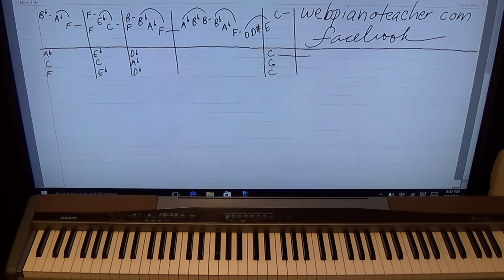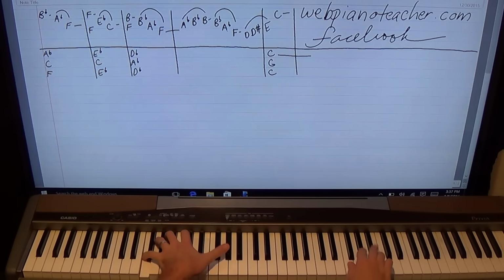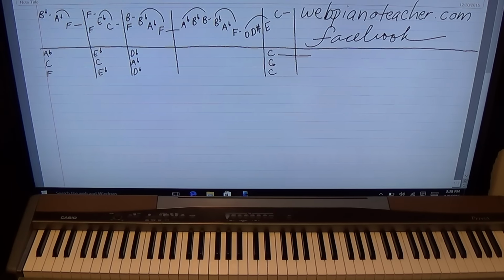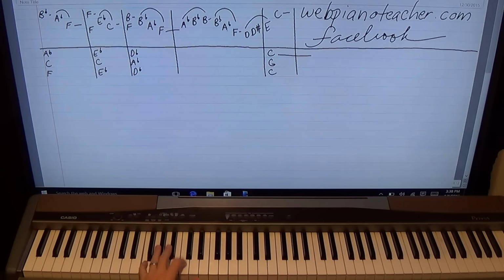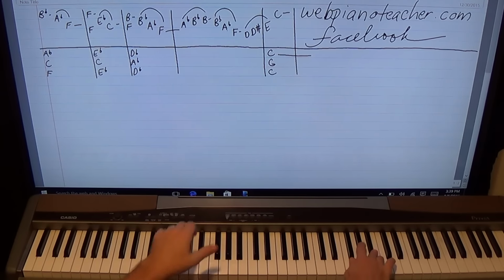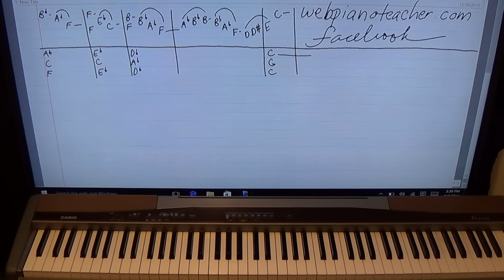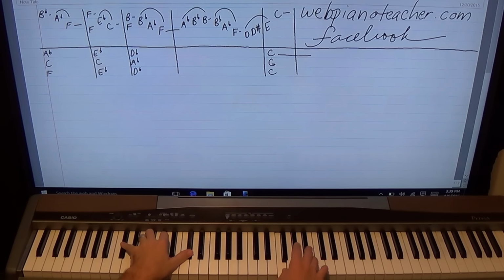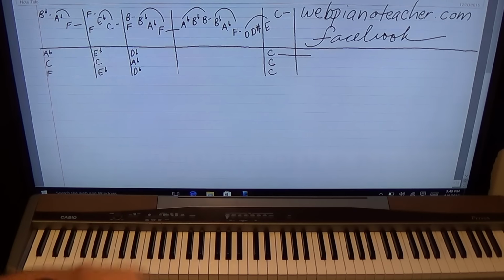Learn To Play Piano | I’ve Seen That Movie Too - Elton John | Accurate Lesson | Easy Tutorial